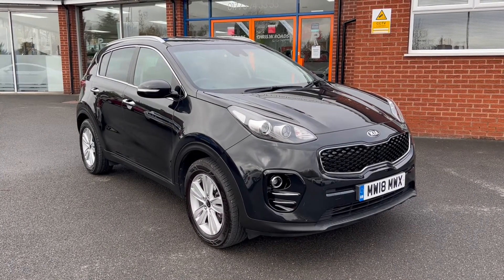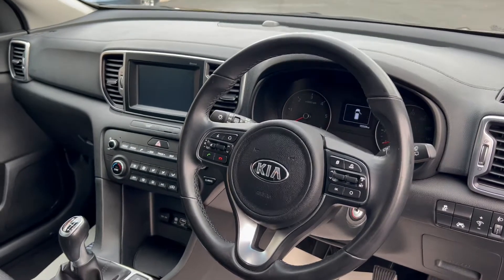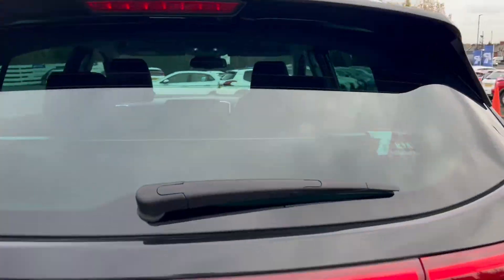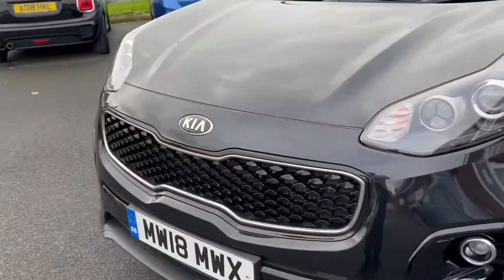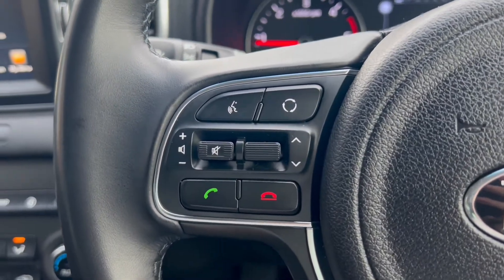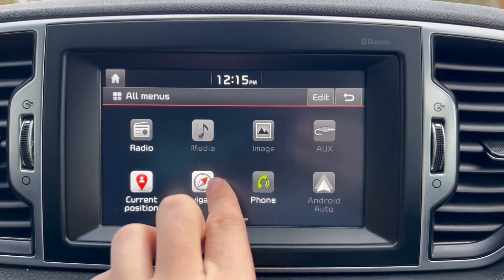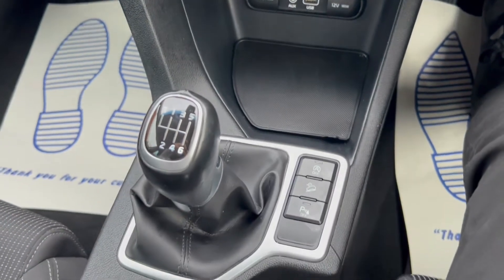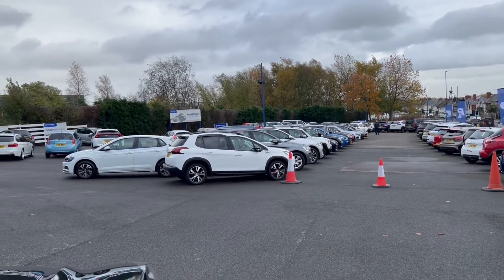Kia Sportage 1.7 CRDi ISG 2 5dr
An exterior and interior overview of the Kia Sportage 1.7 CRDi ISG 2 5dr